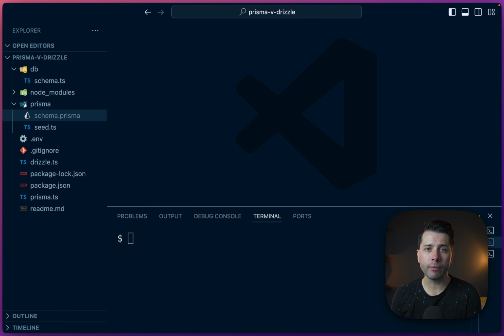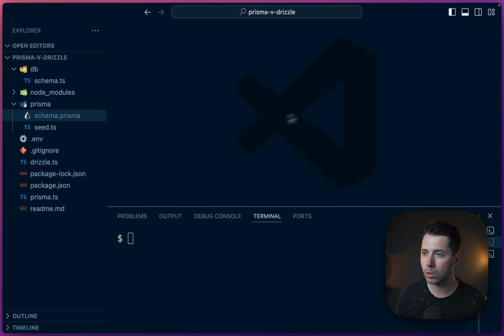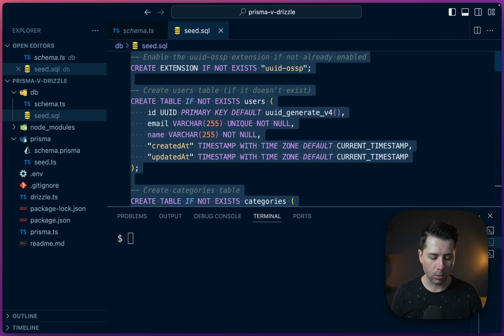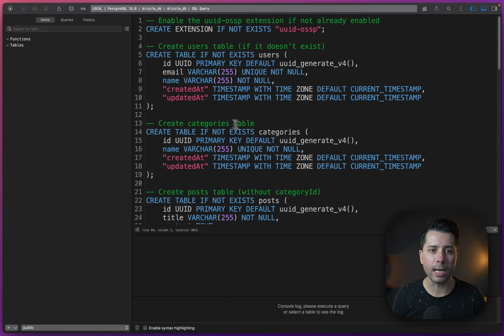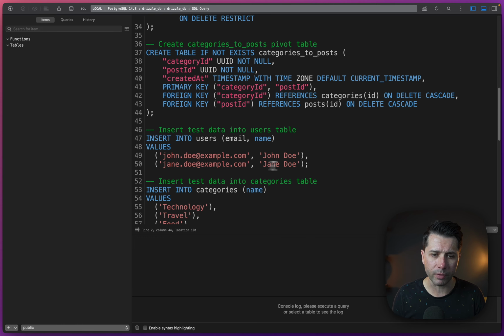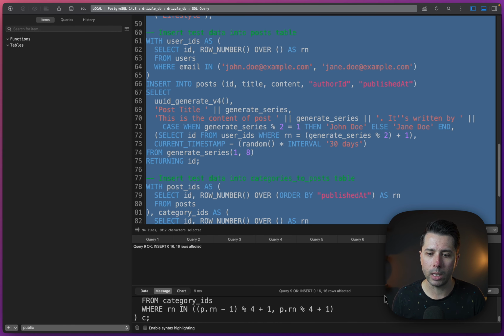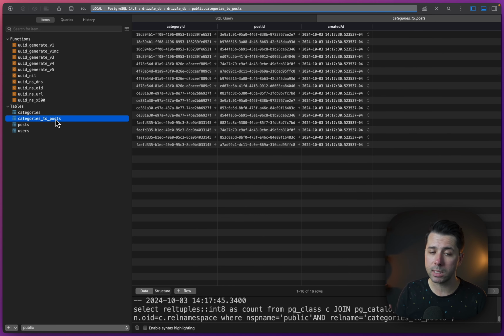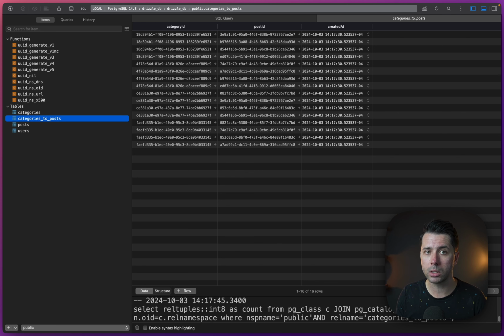Prisma vs Drizzle: Seed the Drizzle Database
We'll want to seed our Drizzle database with some test data, much like we did with our Prisma database. In this case, let's use a SQL script to add data in.